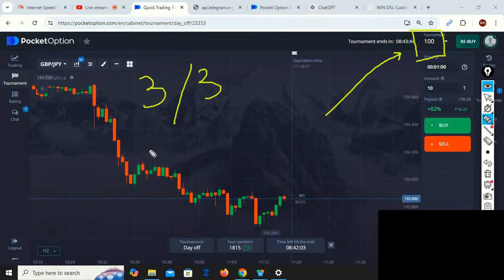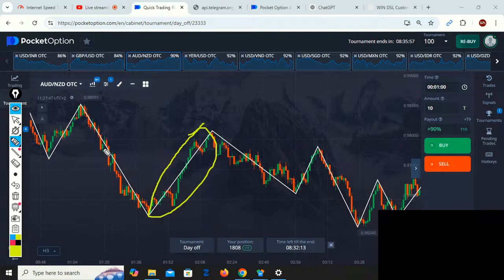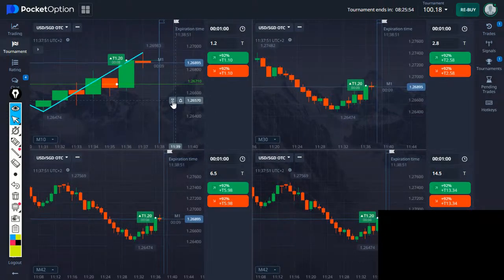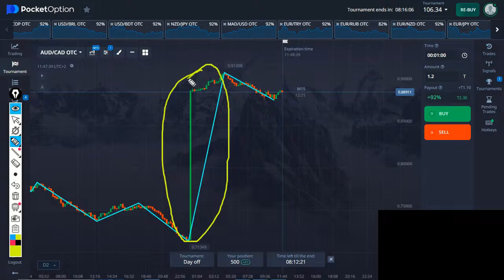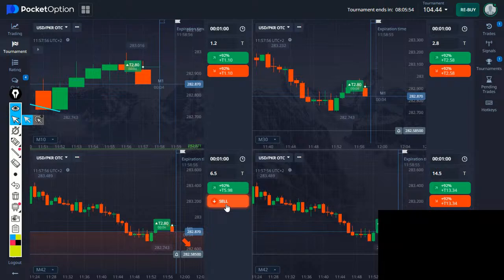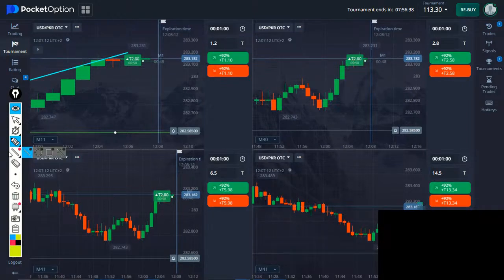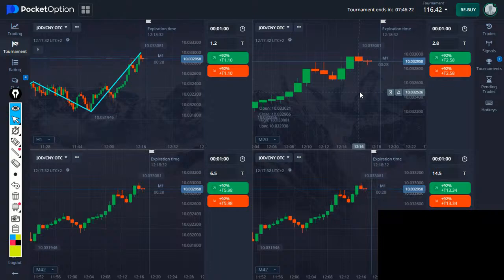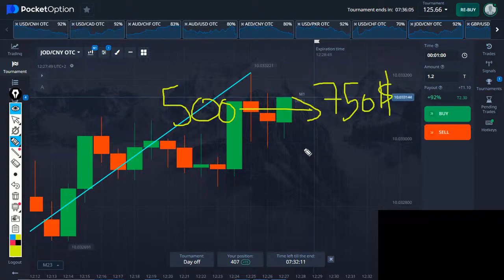Binary Options Martingale Strategy: Risk Management & Pro Tips Tested Live On Pocket Option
Learn the power of the Binary Options Martingale strategy in this in-depth trading video! I’ll test various multiplier adjustments, risk management, and scaling trades to maximize returns while keeping total risk capped at $30. This strategy is perfect for platforms like Pocket Option, which offers up to 92% payouts.

📊 What’s Inside This Video:

A complete breakdown of adjusted Martingale cycles.
Trade amounts scaled for maximum ROI at different multipliers (2x, 4x, 15x, and more).
Live test results and actionable insights for binary options trading.
Tips to minimize risk while capitalizing on winning trades.

Discover how small adjustments can lead to big profits.
Learn to trade smarter with precise risk management.
Master a proven strategy tailored for high-payout brokers.

🎯 Get started on your journey to smarter trading! Watch, learn, and apply this strategy to level up your results.

OUR SERVICES:

One-on-One Mentorship & Copy Trading: Learn While You Earn

I offer a personalized live one-on-one mentorship and a unique copy trading service designed to help you succeed in binary options trading.

You have three options:

1- Free Mentorship with Pocket Option Sign-Up:

If you sign up with me on Pocket Option and deposit a minimum of $300, you’ll receive three one-hour live sessions with me.

In these sessions, I will teach you the strategy, spotting the best setups, entry points, risk management, and live backtesting.

Afterward, you’ll trade on a demo account under my supervision to ensure you’ve mastered the strategy.

Plus, you’ll get access to copy my trades on Pocket Option — earning while you learn!

If you feel you need more than three sessions, additional ones are available for $70 per hour.

2- Paid Mentorship:

If you prefer to pay upfront without signing up using our links, each 1-hour session costs $150.

You get the same one-on-one attention, strategy lessons, and live testing.

However, this option does not include the free copy trading feature.

You can book as many sessions as you need to feel confident in your trading.

Additional sessions are for $100 per 1 hour session.

3- FREE Copy Trading:
Deposit any amount using our links and copy us for free.

Trading binary options & Forex involves significant financial risk and may not be suitable for all investors. Always ensure you fully understand the risks involved and never trade more than you can afford to lose. Past performance is not indicative of future results. Trade responsibly.